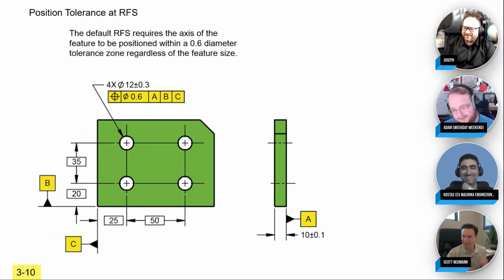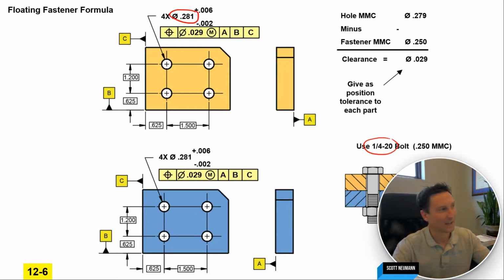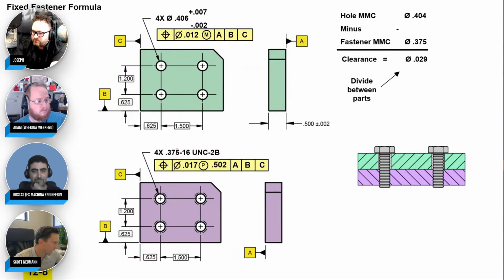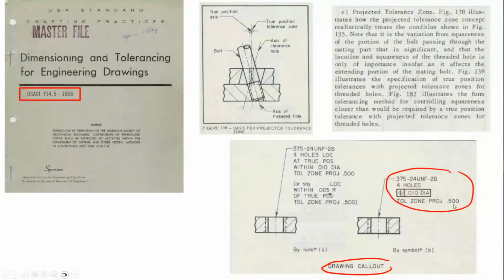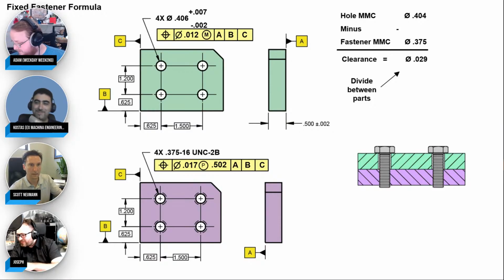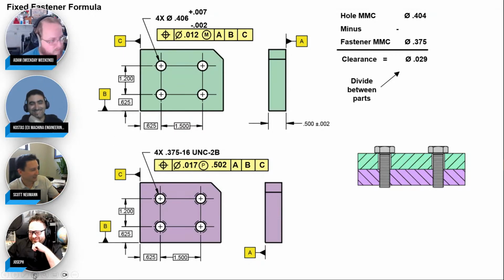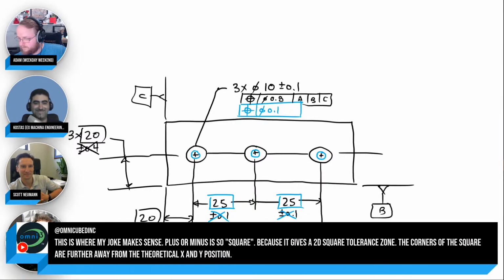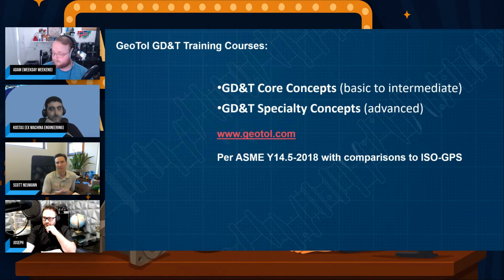Ask Scott Neumann, the GD&T Expert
Scott Neumann is President of GeoTol. He graduated from The University of Florida with a bachelor's degree in Mechanical Engineering. He specializes in geometric tolerancing product definition, tolerance stack-up analysis, measurement data and inspection techniques. Scott has presented hundreds of geometric tolerancing training programs to engineering, manufacturing, and quality personnel at major corporations in the US and worldwide since 2007. He has also practiced consulting and mentoring to improve product documentation and inspection methods on a variety of products. The industries include aerospace, defense, automotive, medical, industrial, and consumer products. He has coauthored three textbooks and video programs on the subject: GeoTol Pro 2020 to ASME Y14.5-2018, GeoTol Pro to Y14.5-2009, and GeoTol Applications and Tolerance Stacks. Scott is 2009 Senior Level GDTP certified to ASME GD&T certification Y14.5.2 and is an active member of the following committees related to GD&T:

    ASME Y14.5 Dimensioning and Tolerancing (Vice Chair)
    ASME Y14.5.1 Mathematical Definitions of Dimensioning and Tolerancing (Vice Chair)
    ASME Y14.5.2 Certification of Dimensioning and Tolerancing
    ASME Y14.45 Measurement Data Reporting
    AED Assembly Level Tolerancing
    Y14 US TAG Support Group in the ISO-GPS and ISO-TPD committees

GeoTol Inc is a training and consulting company specializing in geometric dimensioning and tolerancing (GD&T) certification. The company was started in 1983 under the former name Technical Consultants Inc.  The company was rebranded as GeoTol and moved to Golden Colorado in 2021. GeoTol’s expert team of professional trainers travel and teach virtually to both large and small companies to improve their knowledge and use of the ASME Y14.5 and ISO-GPS product definition standards.

We can't wait to hear from you in the chat!